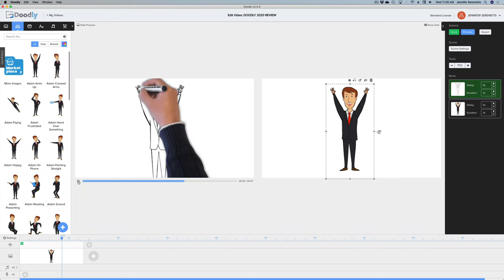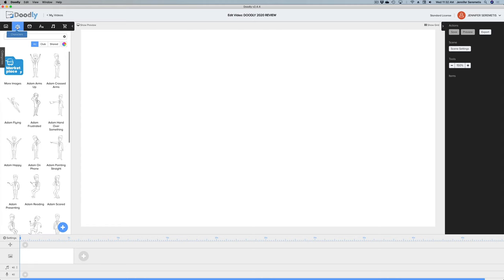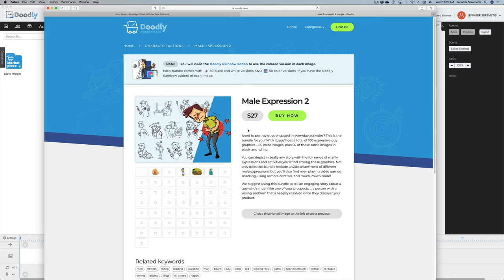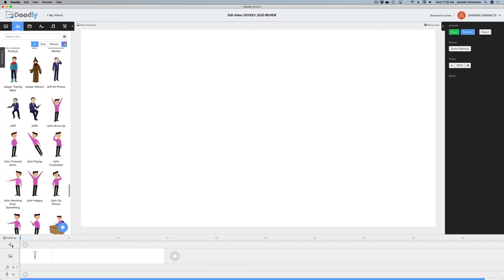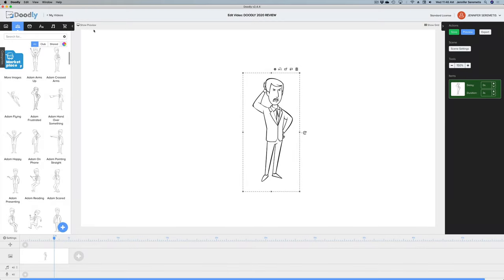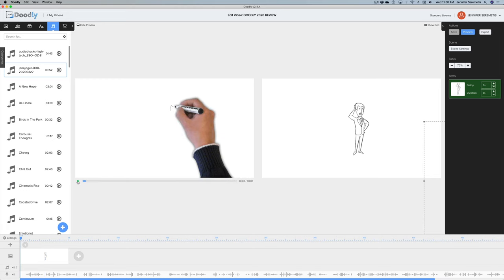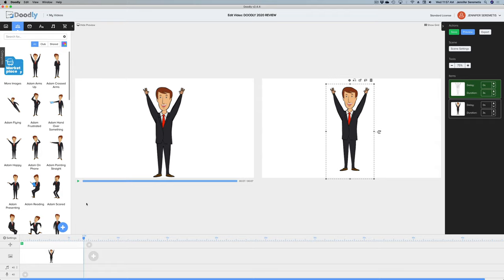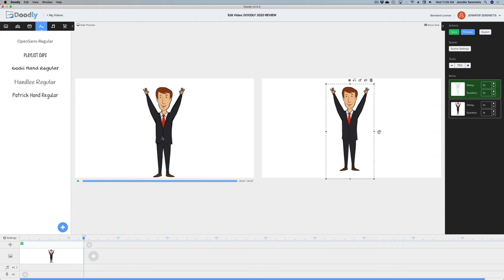Doodly Review and Tutorial-- Update [A LOT HAS CHANGED]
I had to go back and review Doodly after the Doodly team made a "reaction" video to my original review, and highlighted the many improvements they'd made.  Wow, a lot has changed!  Please enjoy this updated review and tutorial of the Doodly whiteboard animation software.

If you want to enroll in the Doodly Genius Track,